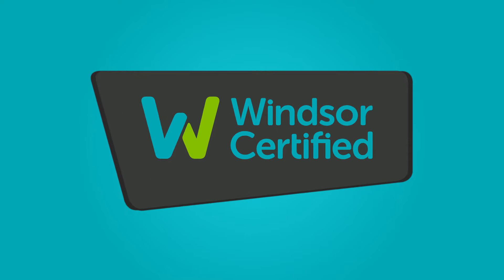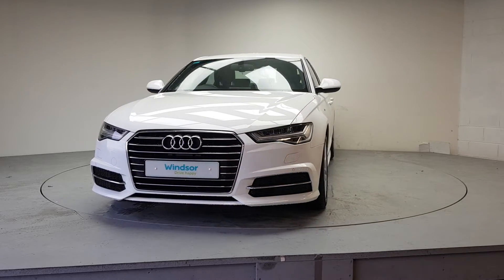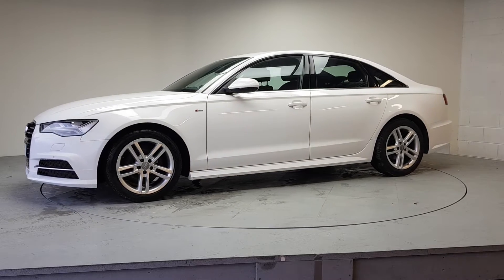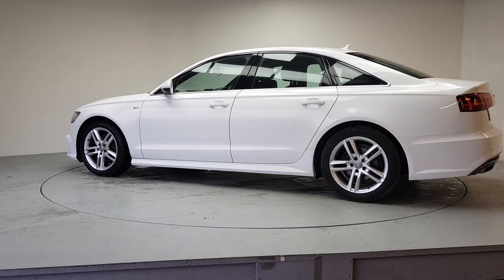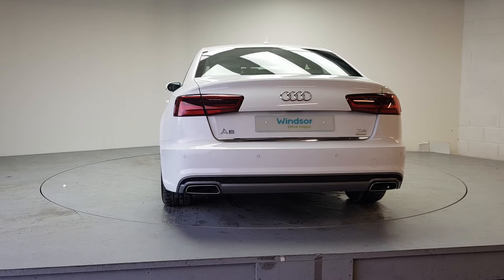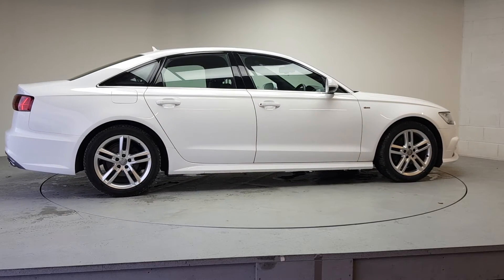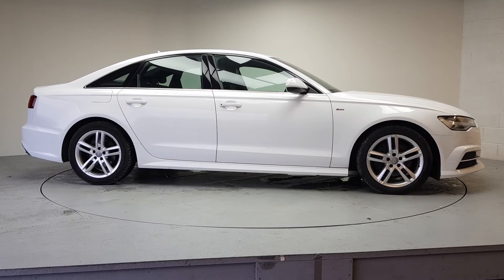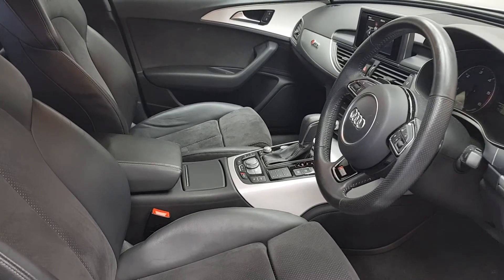GN16VKV - 2016 Audi A6 S Line Ultra TDi 190 Ultra S tronic Auto StartStop 2...